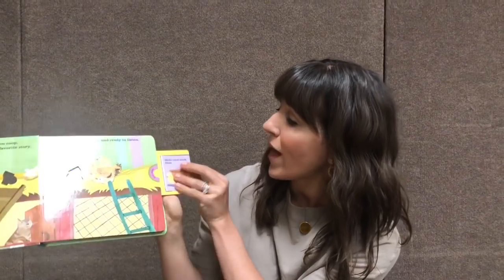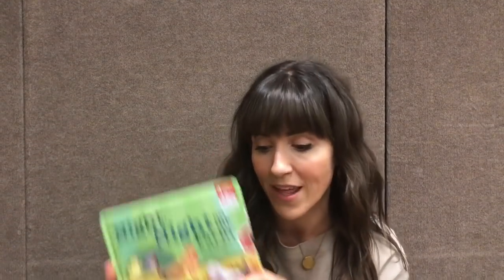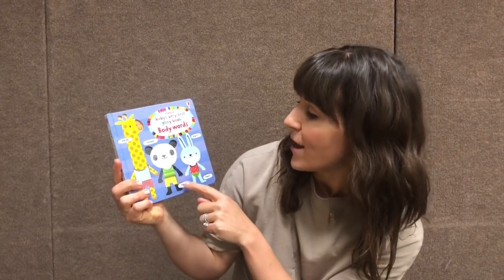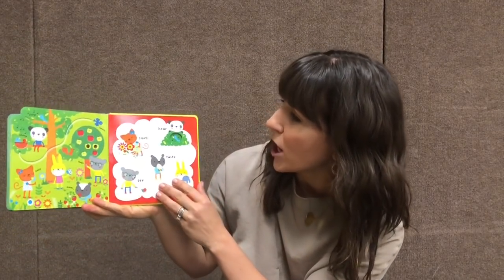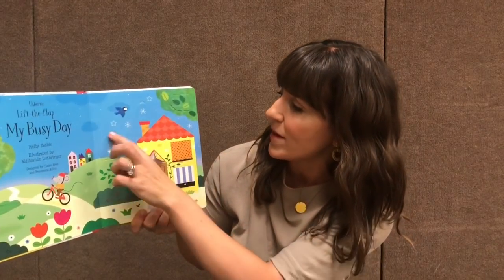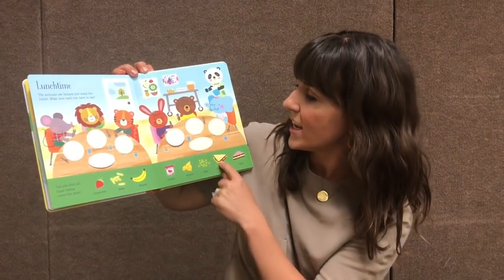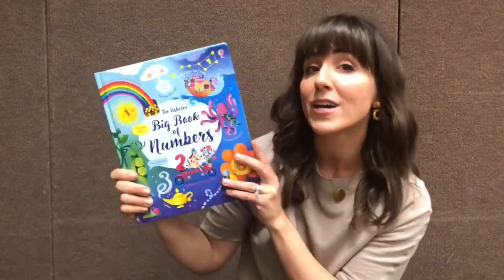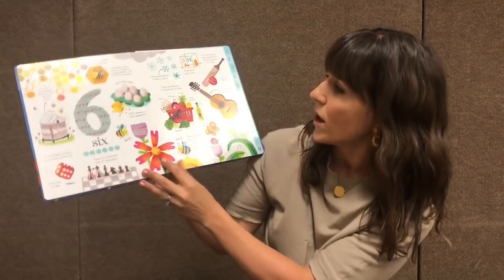Usborne Baby & Toddler Books- Fall 2018